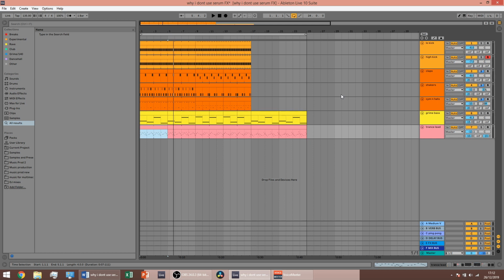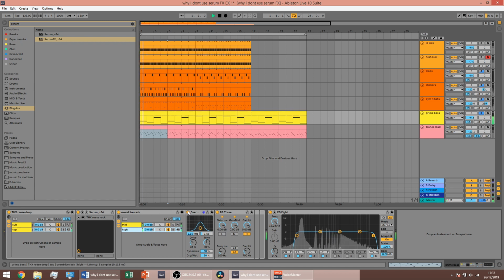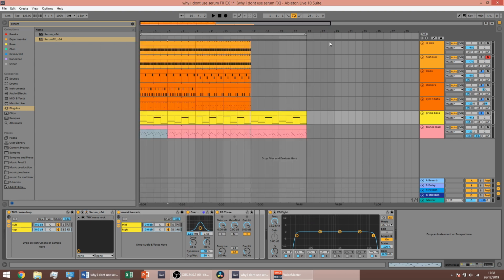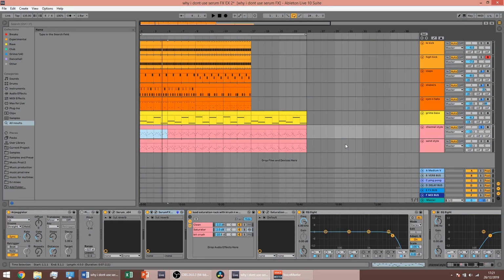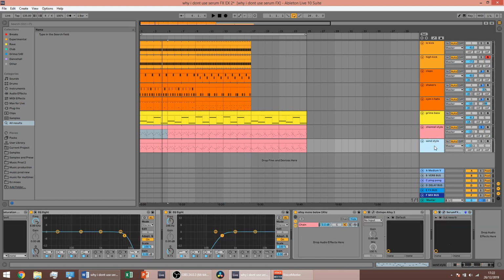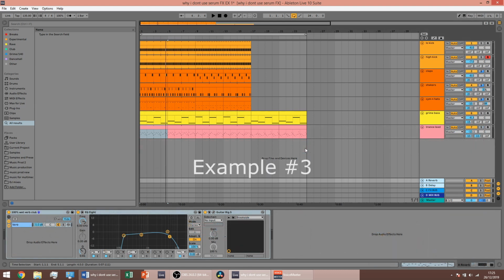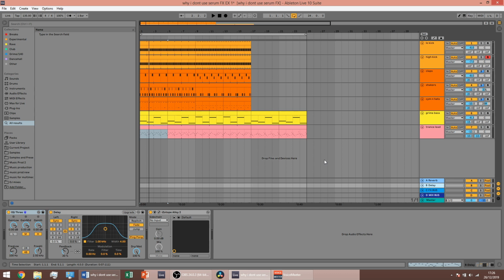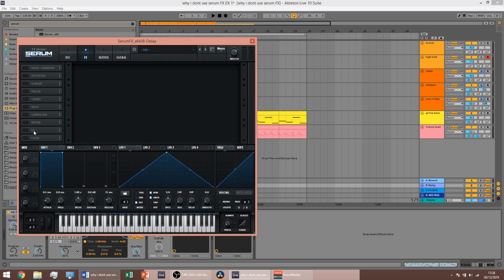Why I DON'T use Serum's in-built FX | Ableton Live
In this video, I explain why I don't use Serum's in-built FXs with some practical examples.

3 FREE PRESETS from my Textured Basses Serum preset pack (Includes project file)